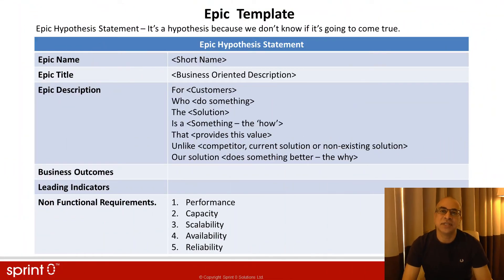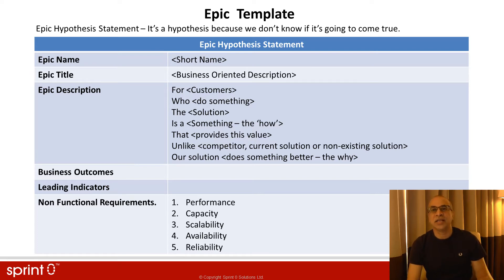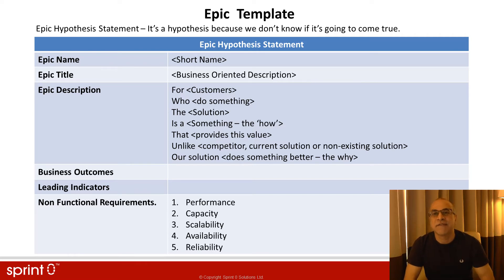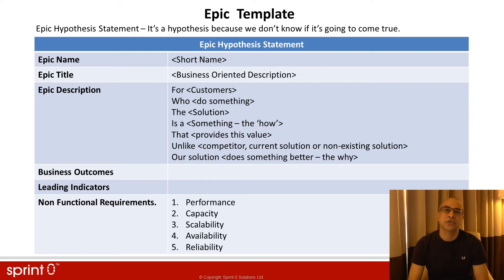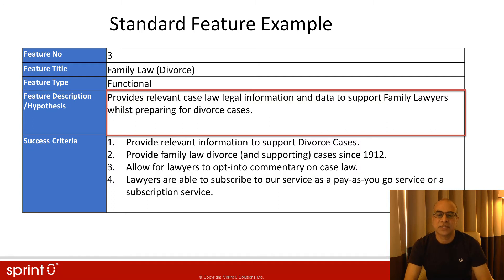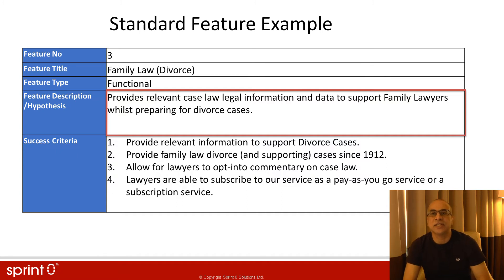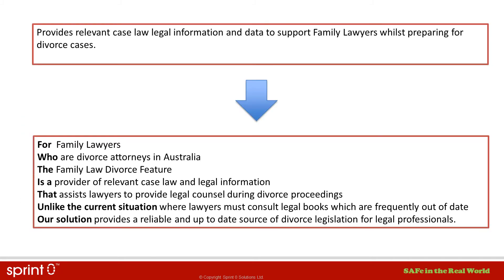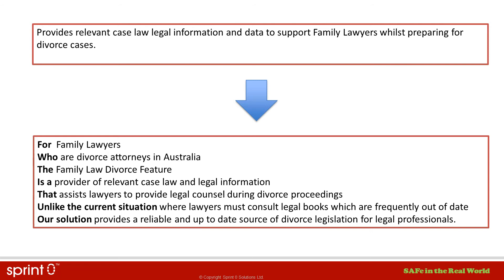Feature Benefit Statement Tips with Example and Template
How to create awesome Feature Benefit Statements with these quick tips and examples.  Here are some tips and ideas that I hope will help.

❓ Any questions please leave them in the comments, and I'll do my best to answer these quickly.

WHO IS AHMED?:
Ahmed Syed is a Scaled Agile Transformation and Productivity coach based in the UK who specialises in Program Increment Planning.
MY FREE ONLINE COURSE:
📄 Program Increment Planning Series
👉If you want to learn more about PI Planning then sign up for a FREE 3 part PI Planning Video Series